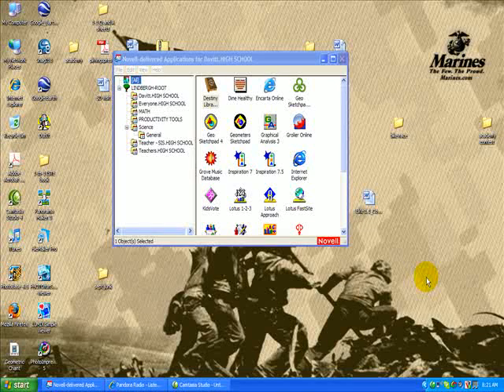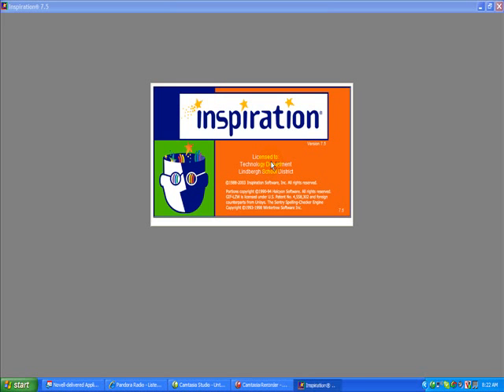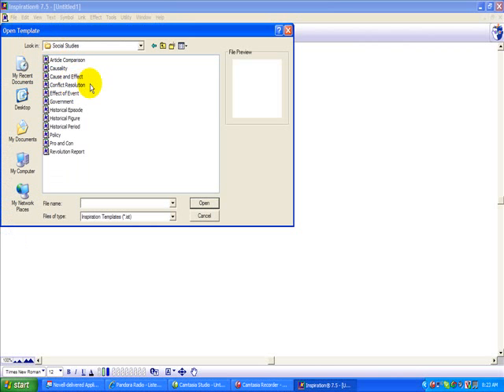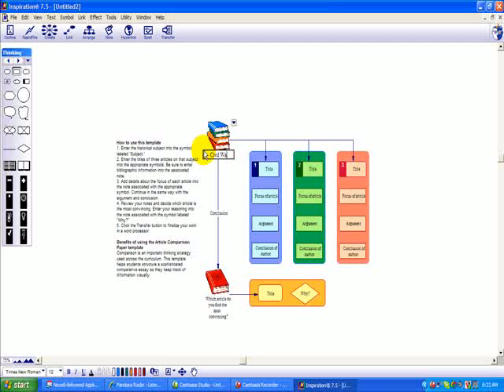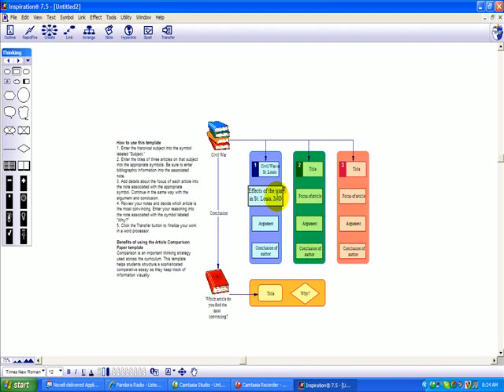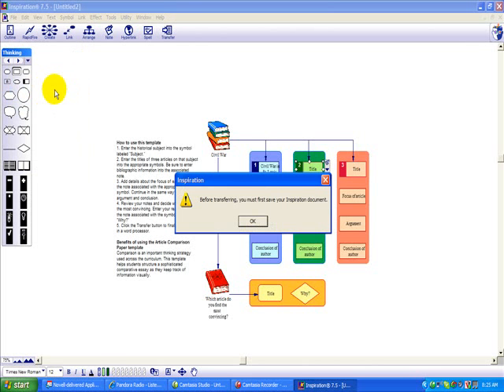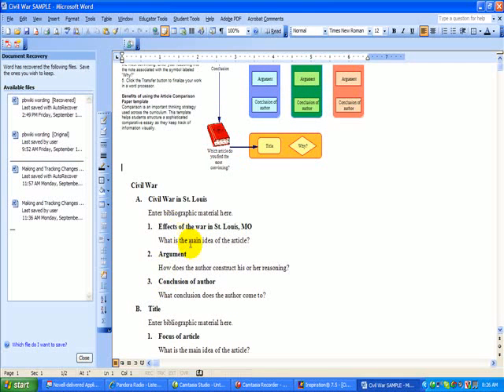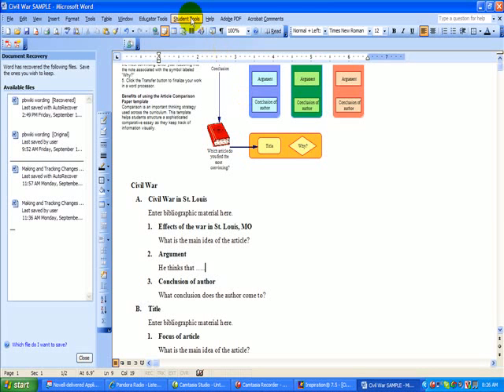Inspiration 7.5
How to use Inspiration 7.5 in your classroom.  It covers exporting to MS Word once the mindmap is complete.